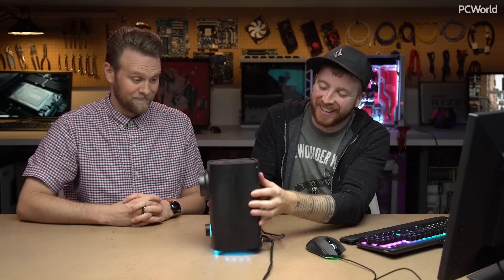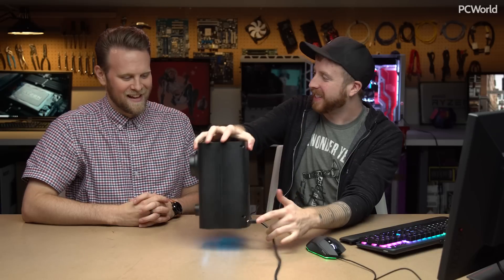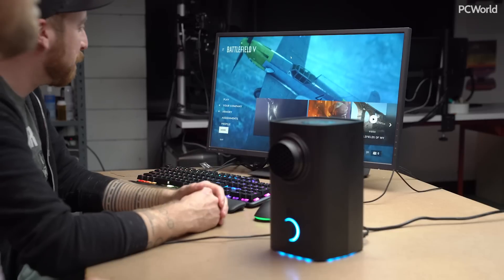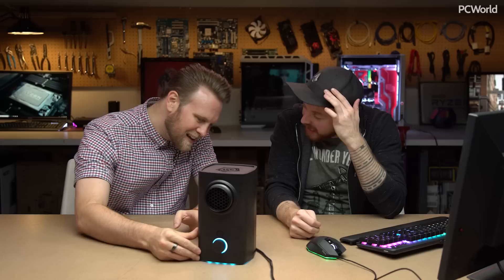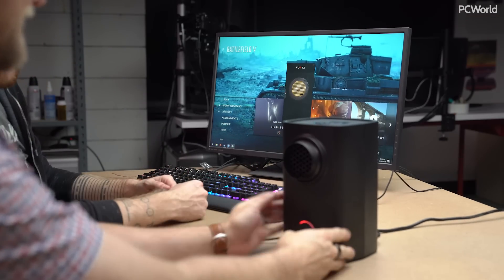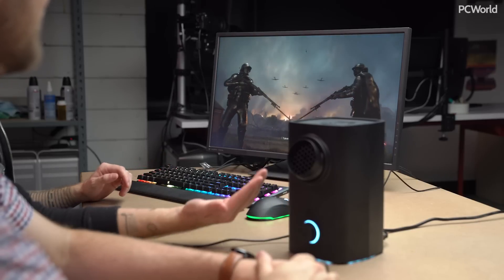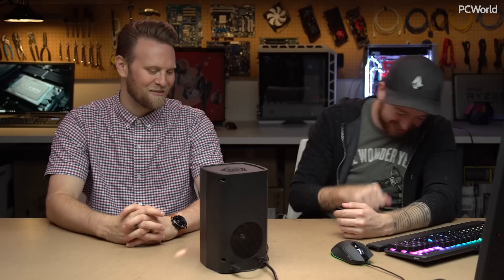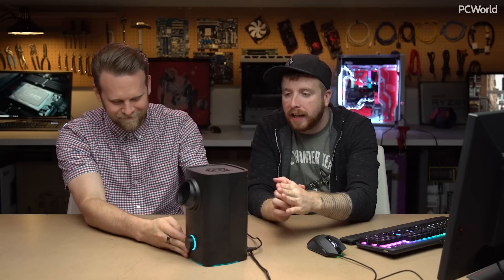Whirlwind FX VortX review: Blowing hot air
Whirlwind FX's VortX promises to be the "world's first environmental simulator for PC gaming," but first-generation hardware woes make this experiment mostly a bust. In this video Hayden gives Adam a taste (and smell) of what it's like in a game like Battlefield 5.